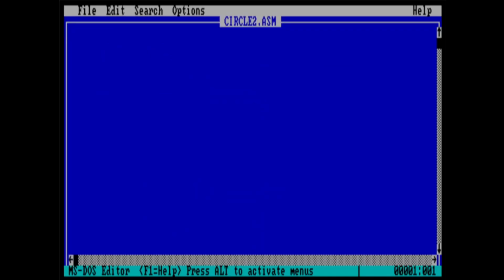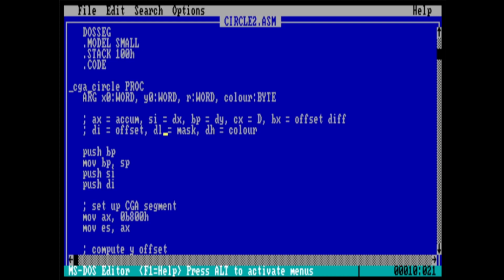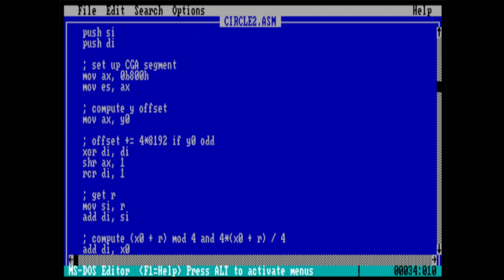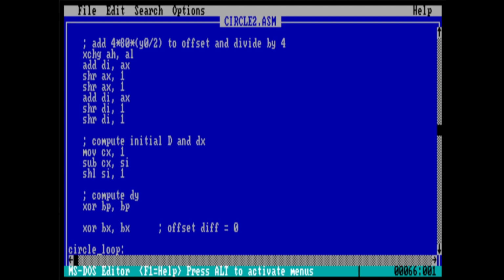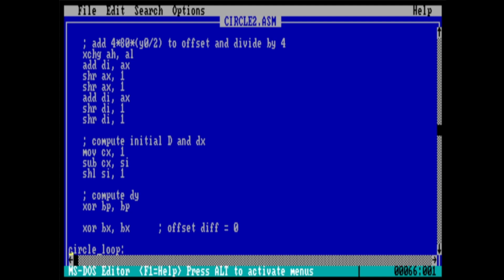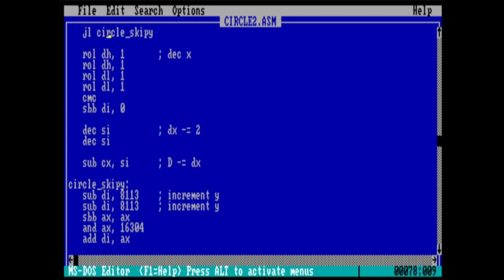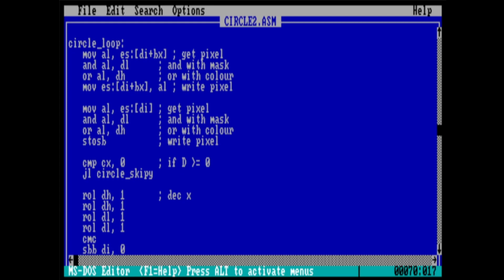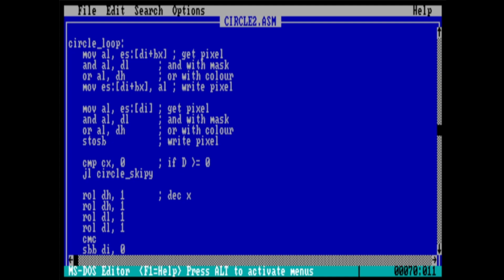CGA Graphics Programming: Circle Reflection using Base Relative Addressing